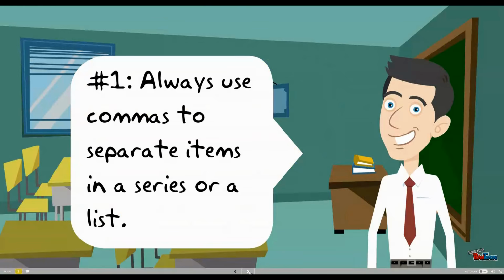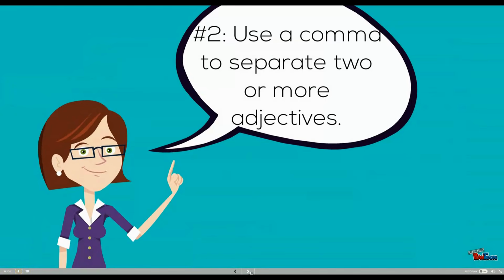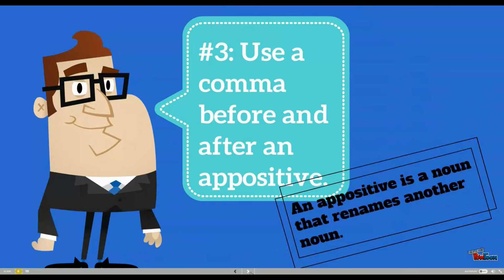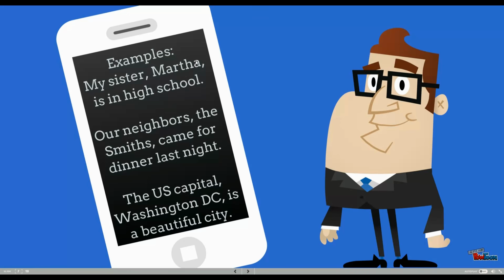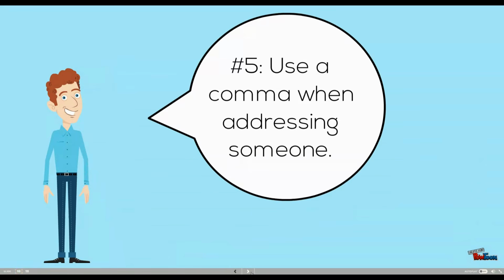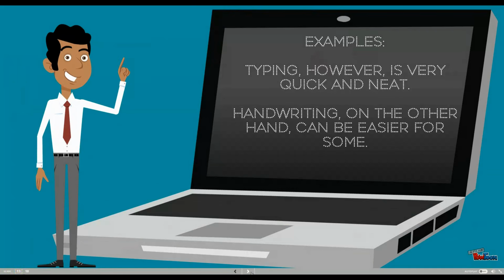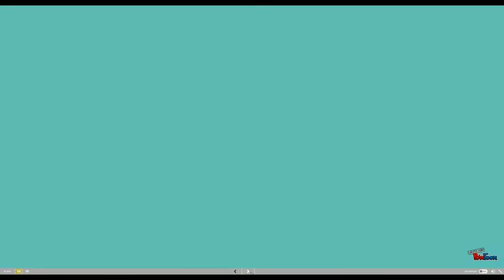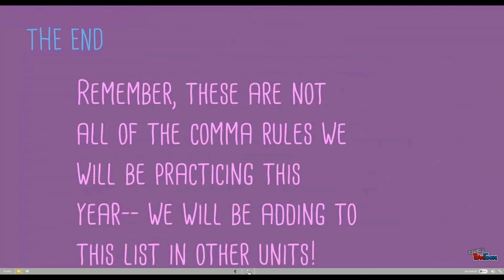Basic Comma Rules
This is a video about some of the basic comma rules.

Created with Powtoon.